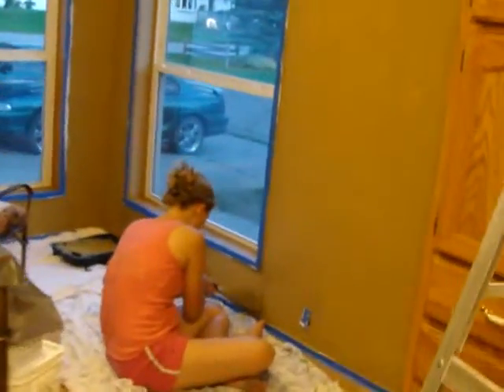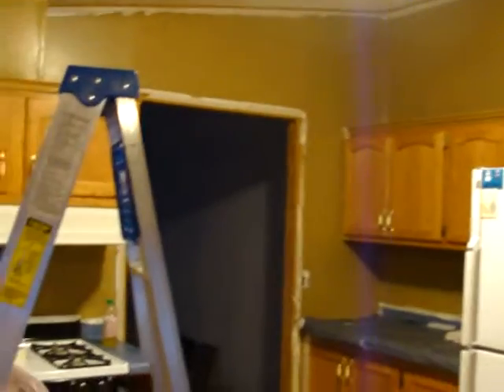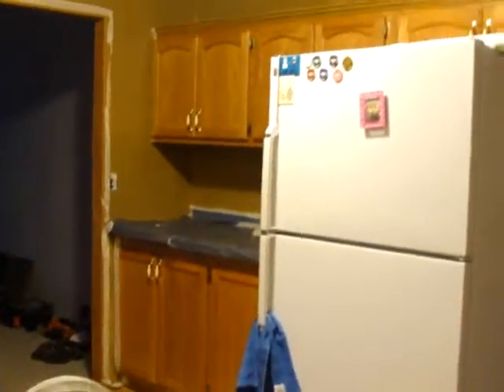Painting #2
sept. 15. my daughter Tanisha, sister Kristi and myself started the paint project at Tanishas new house in Buxton